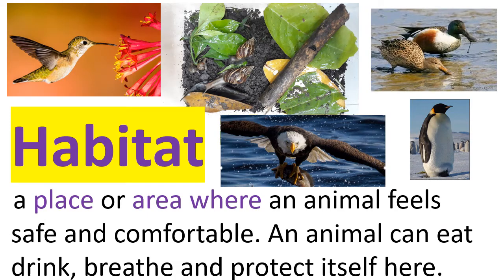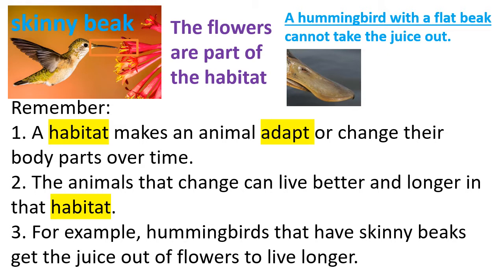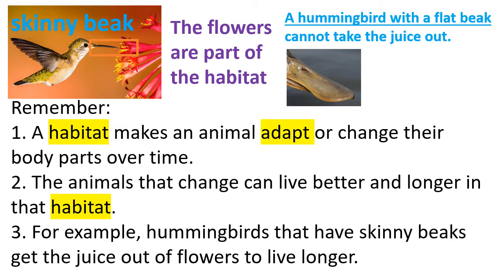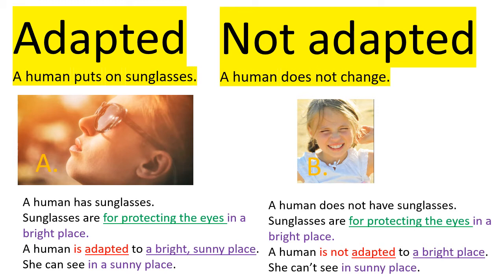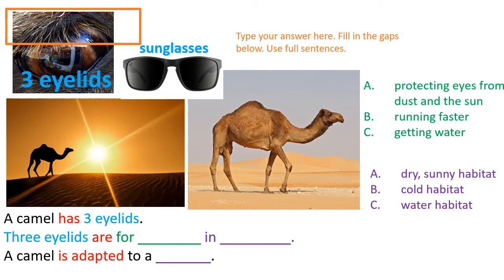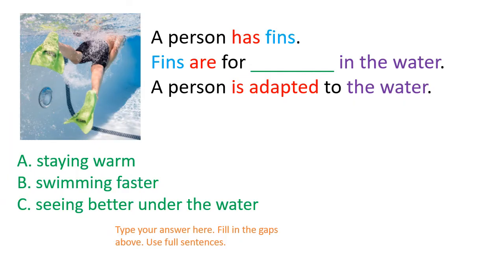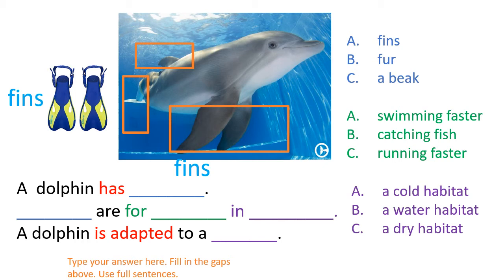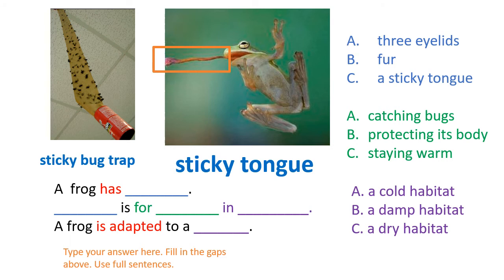Grade 3 Science 6 3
Students review Science topics: Animal Habitats and Adaptations.